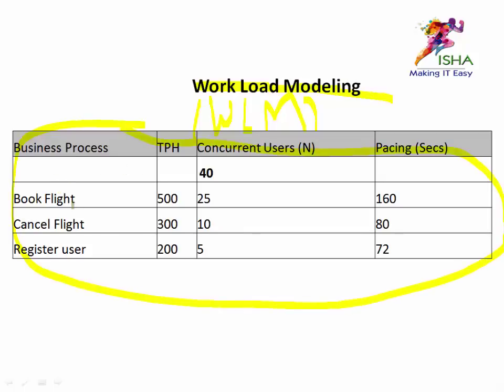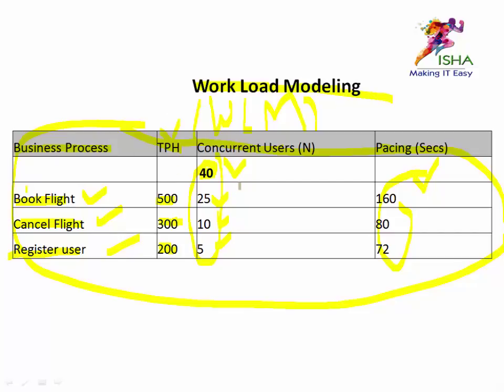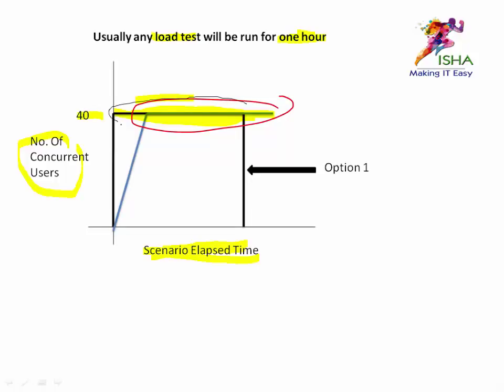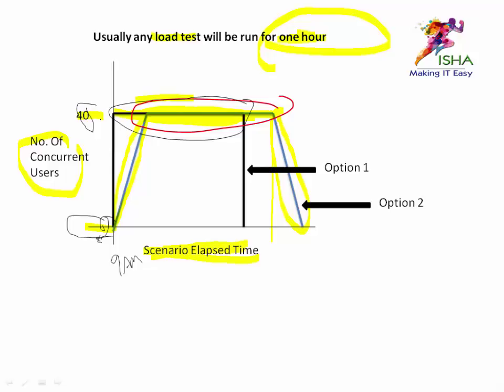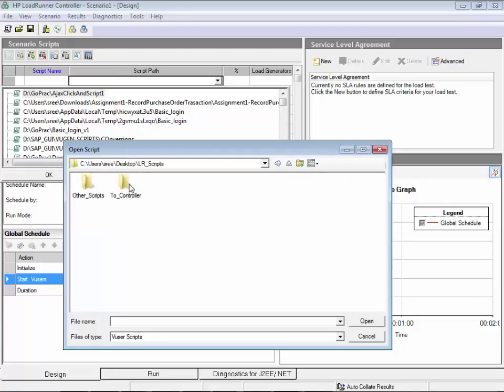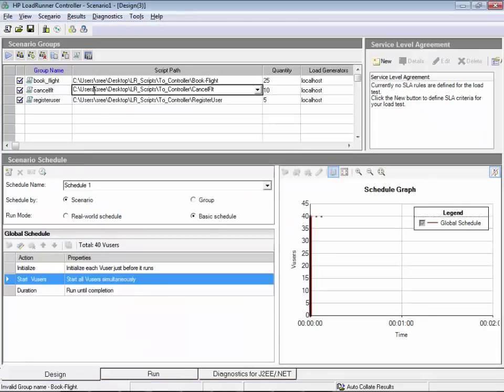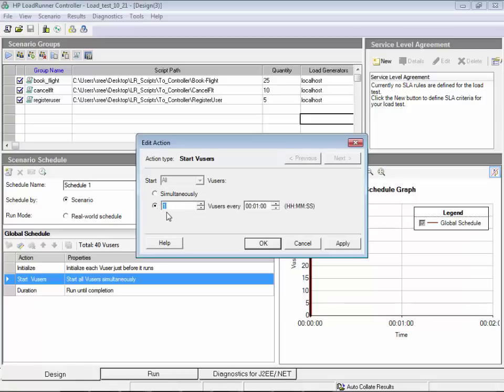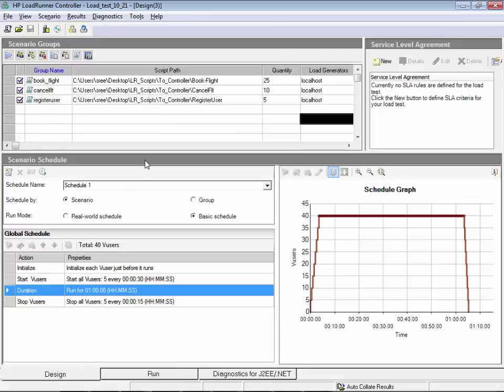Performance testing - How to Build Load Test using LoadRunner